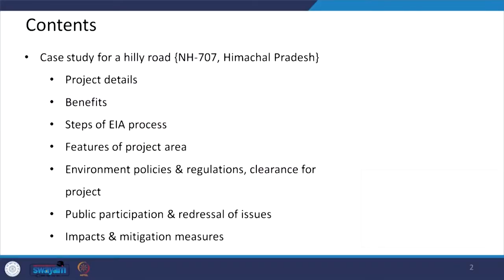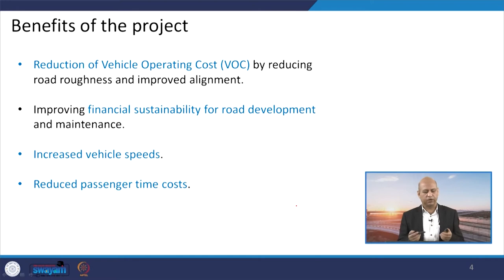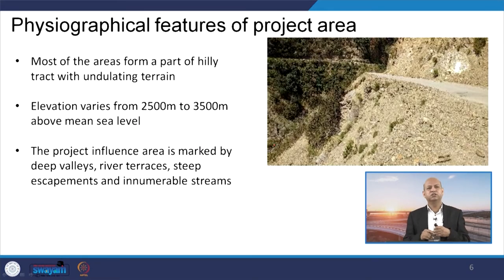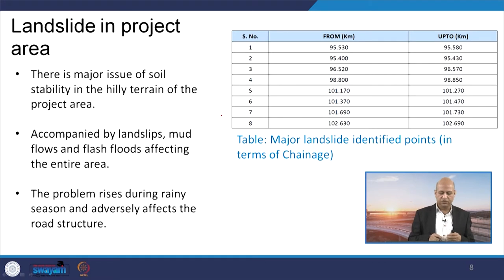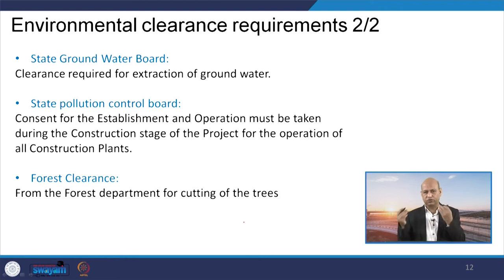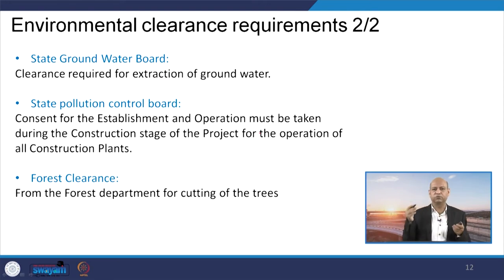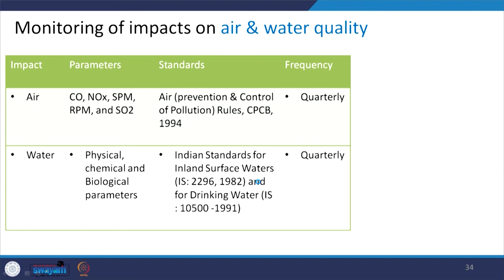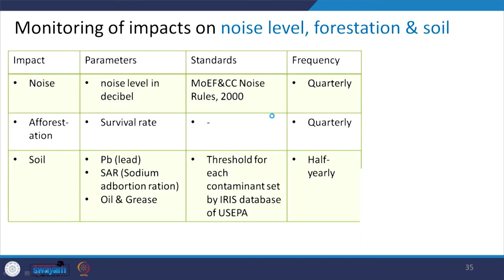Lec 19: EIA Case Study-III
This lecture is based on a Case study of EIA process related to Hilly road in Himachal Pradesh, India